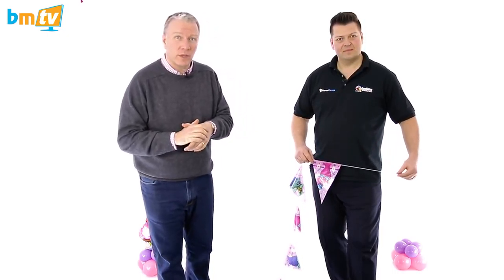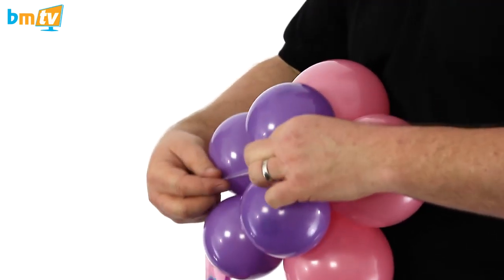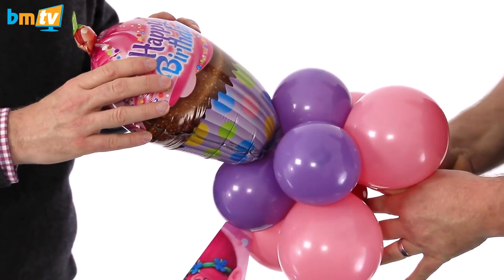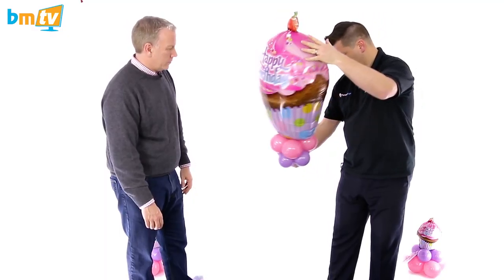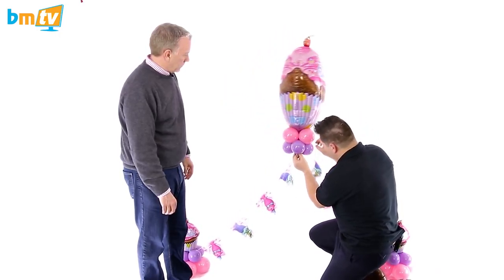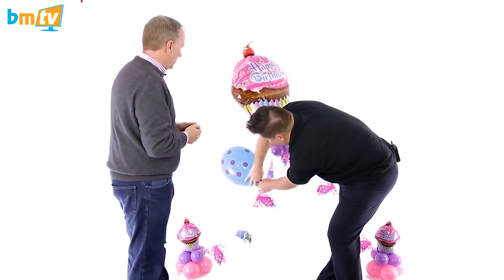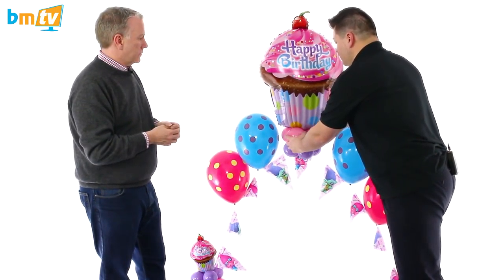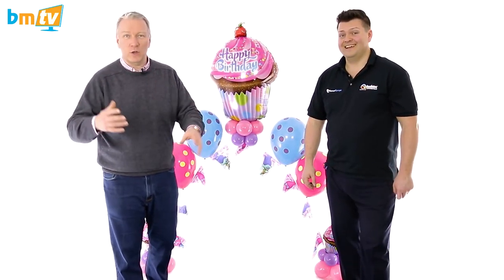Use partyware with your balloons - BMTV Bonus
We filmed this BMTV a while ago but decided to not use it as it was too short. So why not just release it anyway as a bonus show!